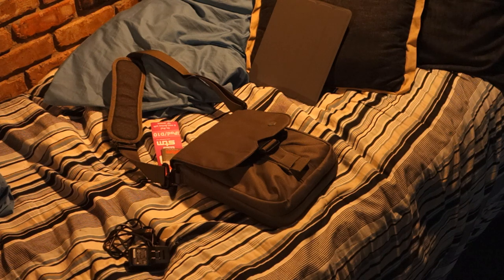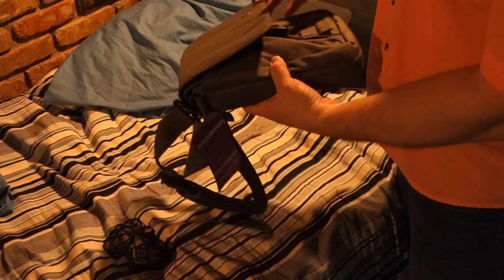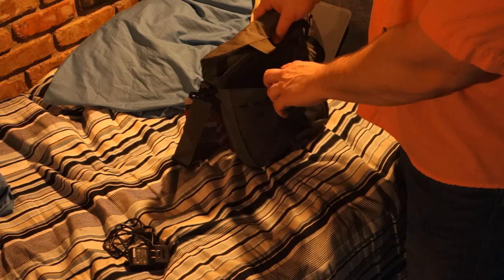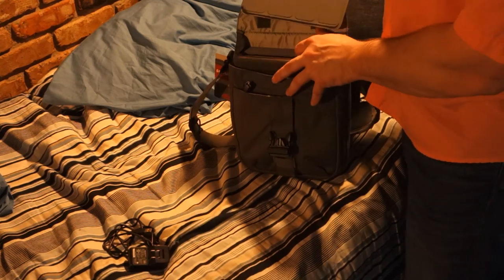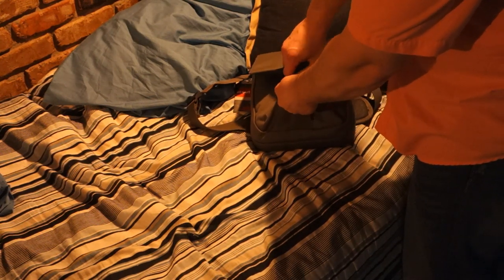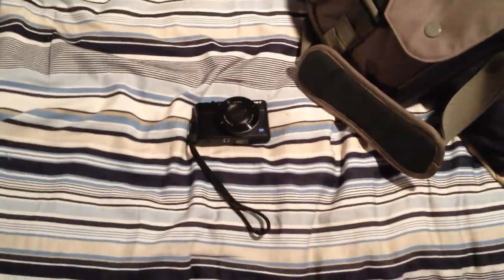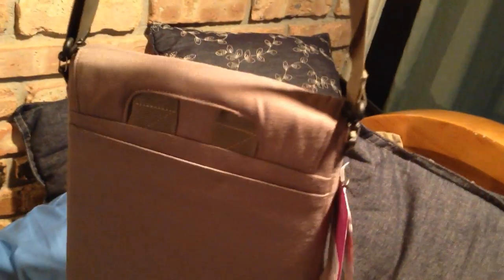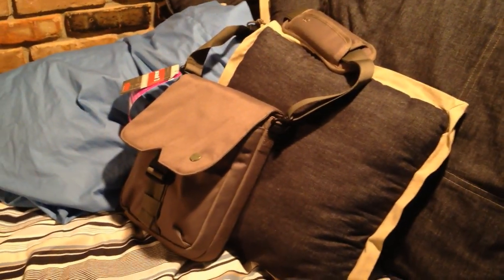STM Bags Scout 2 iPad Messenger bag review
Review of the STM Bags "Scout 2" iPad messenger bag